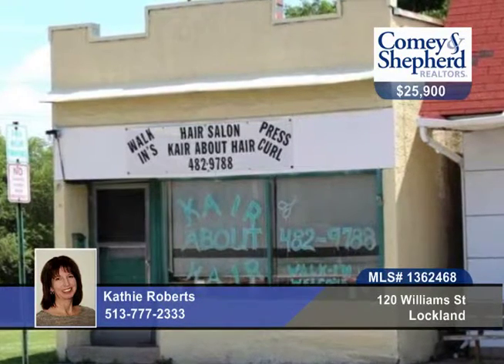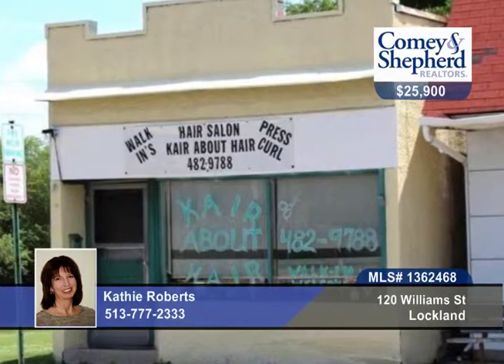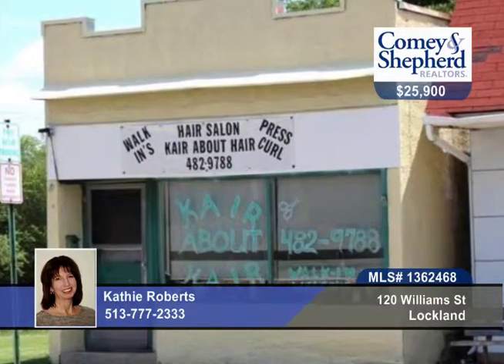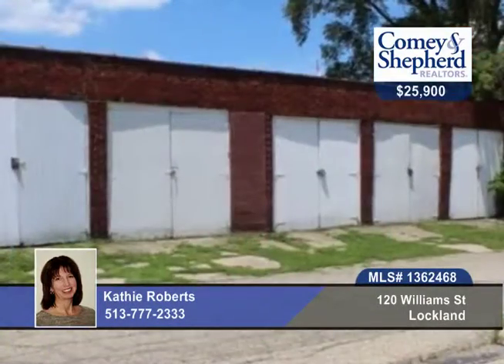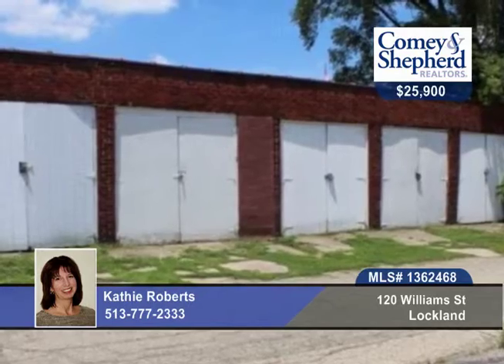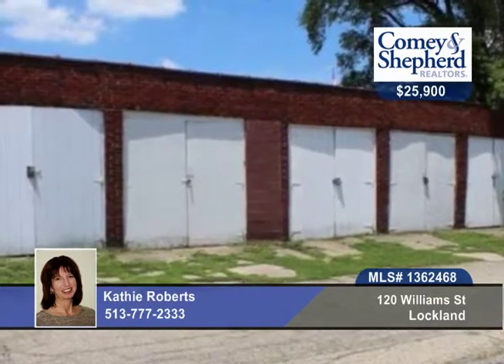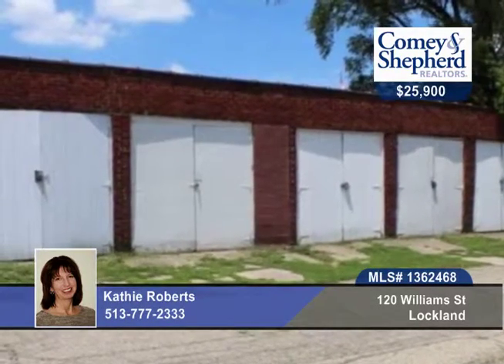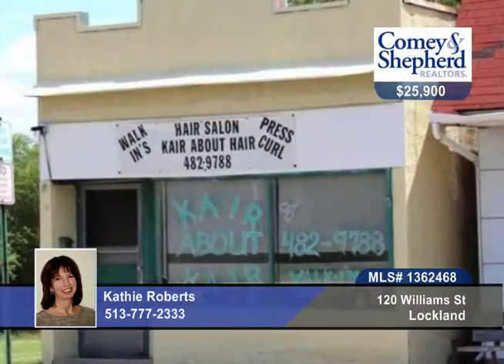Home for sale in Lockland, OH | $25,900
One bldg 339sf w/on-street parking in Lockland Central Business District. 5-car garage/storage space, 864 sf @ rear of property w/alley access. Convenient to I-75. Currently a Beauty Salon. Possible retail, landscape biz, storage...